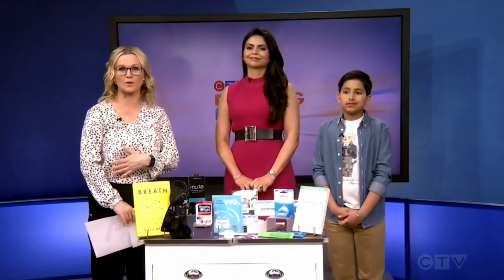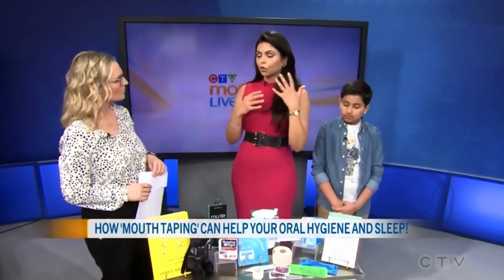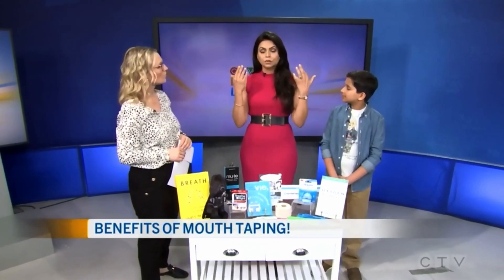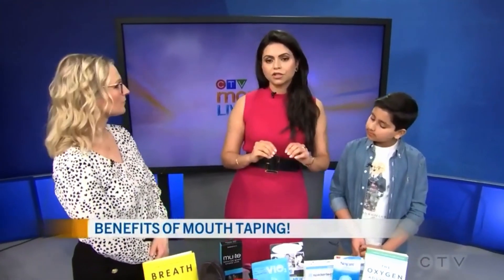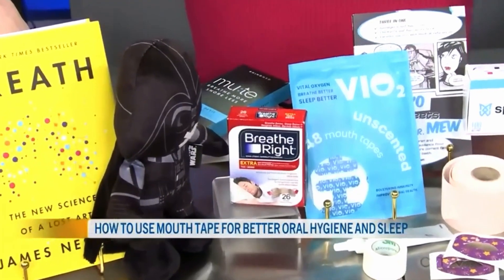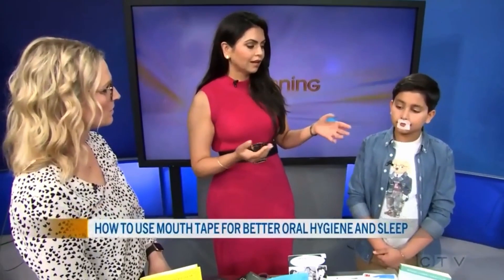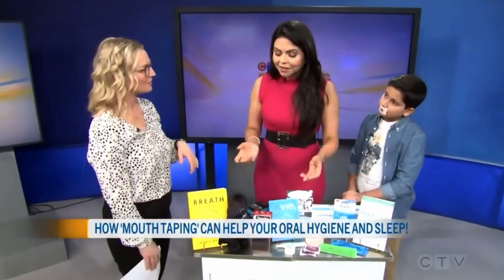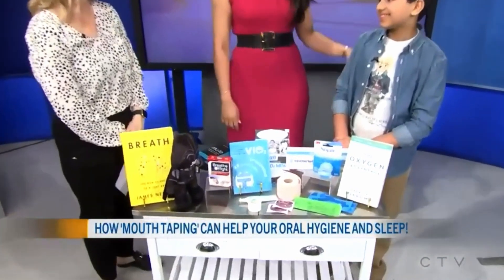Breathe Easy, Sleep Better: How to Mouth Tape for Optimal Health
In this video, you will learn about the various benefits of mouth taping, including improved breathing, reduced snoring, and better quality of sleep. We go over the best practices and safety tips for mouth taping, ensuring that you and your family can safely reap the benefits.

So, whether you are looking to improve your own health or help your little ones, this video is the perfect resource for all things mouth taping. Join us and discover how this simple and effective technique can make a real difference in your life.

Dr. Mandeep Johal is a functional dentist practicing out of Guelph, Ontario, Canada.

Follow Dr. Johal on Instagram for more informative posts! @drmandeepjohal